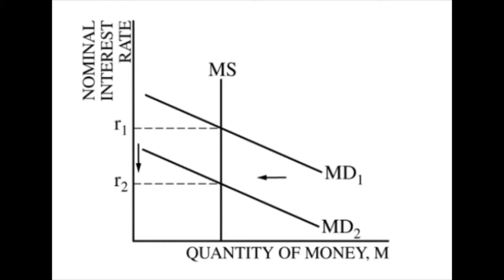AP Macroeconomics FRQ # 5